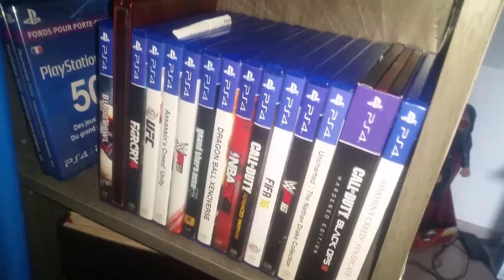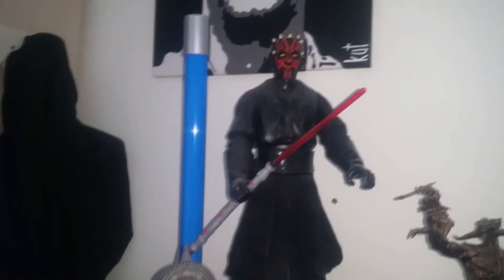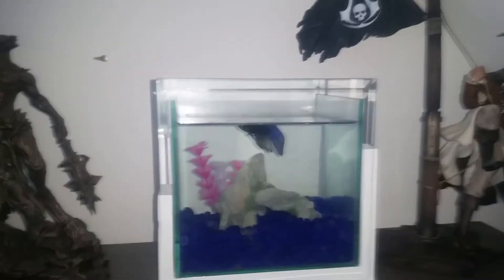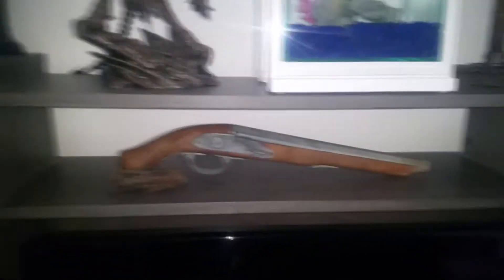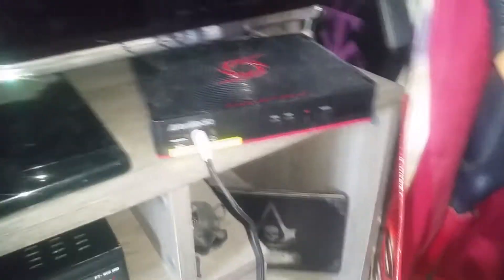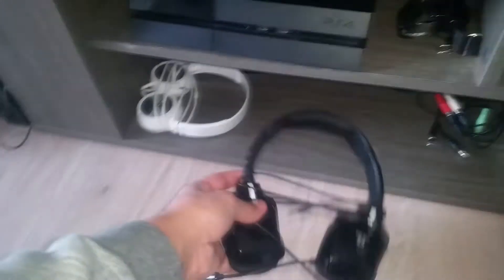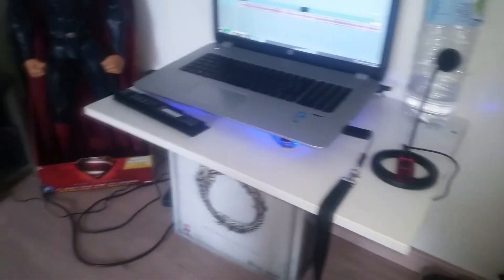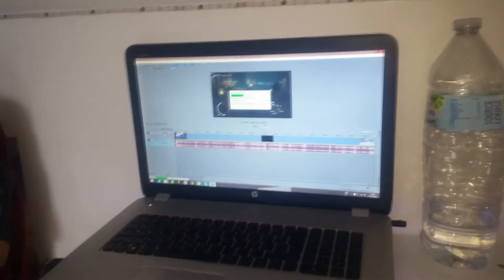Mon SET UP 2015 [MATH]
salut tout le monde aujourd'hui je vous presente ou je travail mon set up entier de 2015 j'espere que cette video vas vous plaire
a la prochaine peace